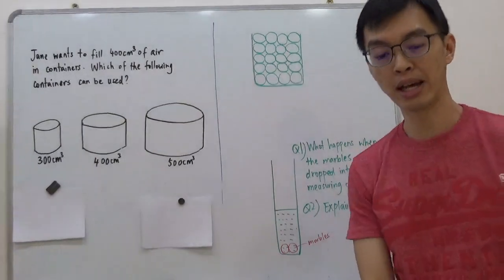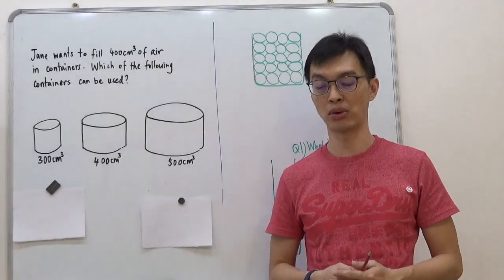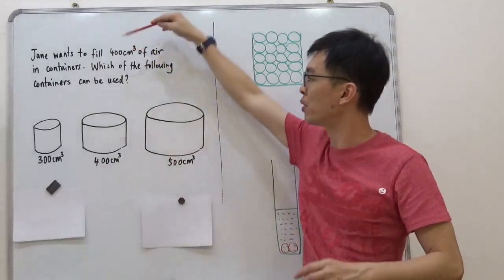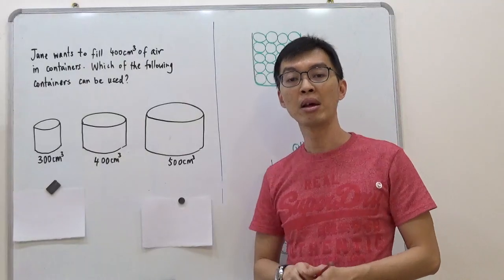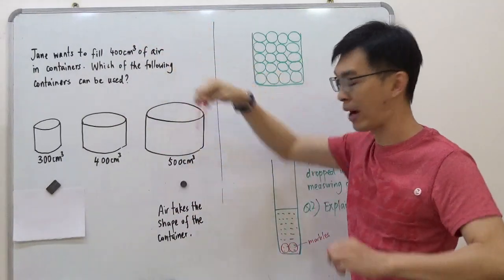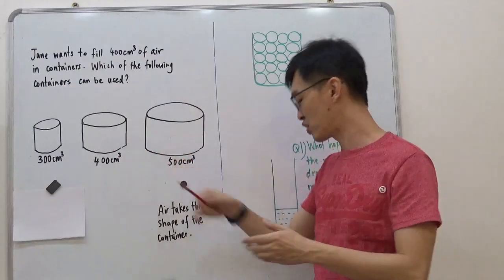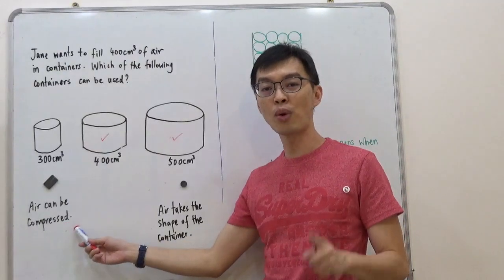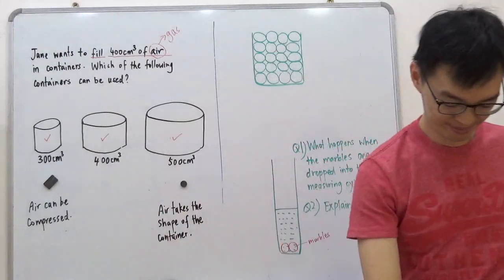P4 Science - 3 states of matter 1 (Teaching)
What is the property of air?
Which container(s) can air occupy?